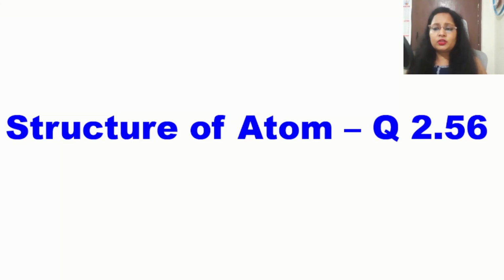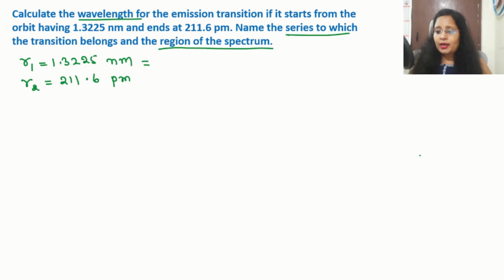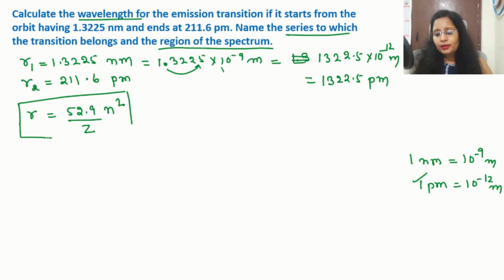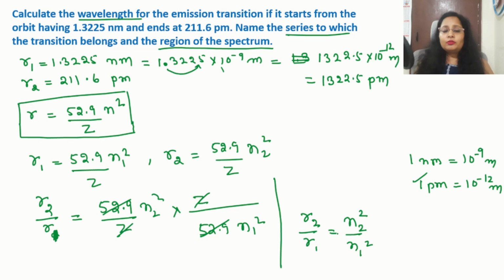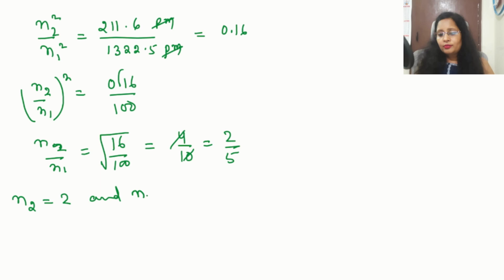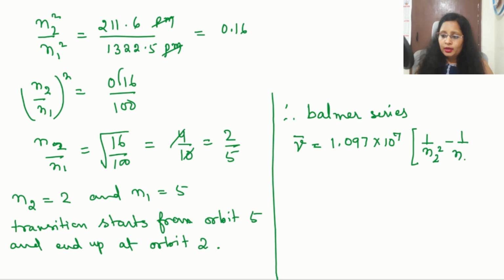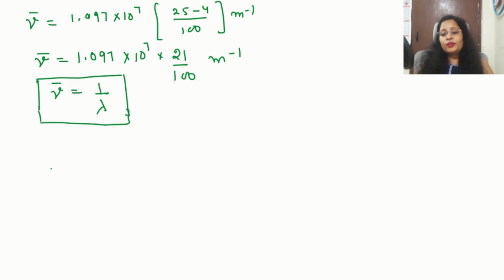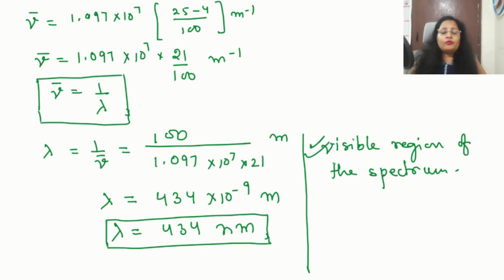Structure of Atom – NCERT Class 11 Book Ch. 2 Question Q 2.56 | Explained in English.